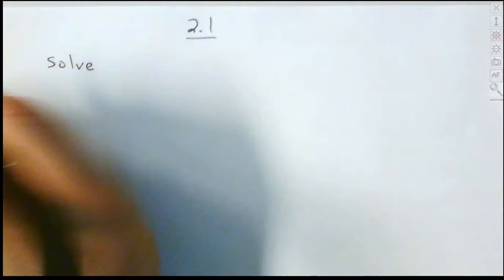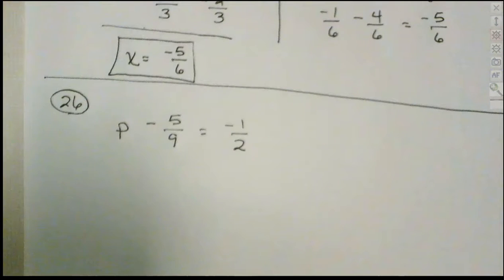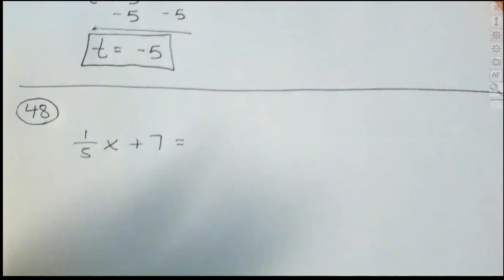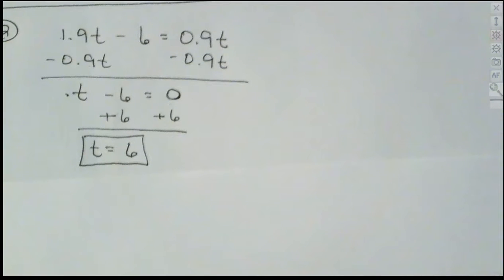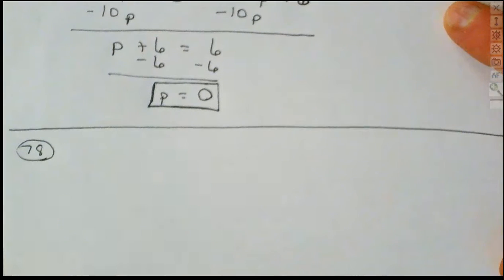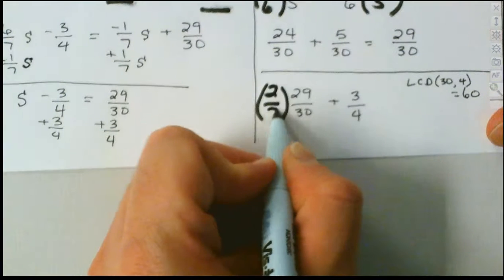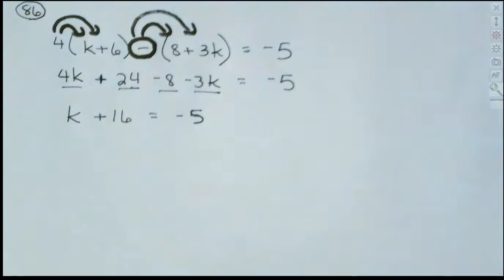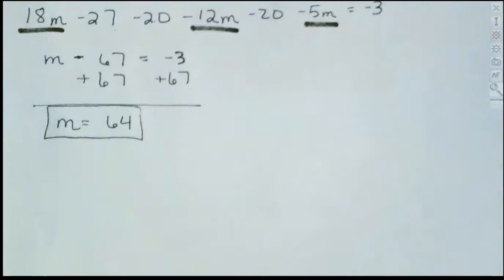Lecture Sept. 15th Part 2